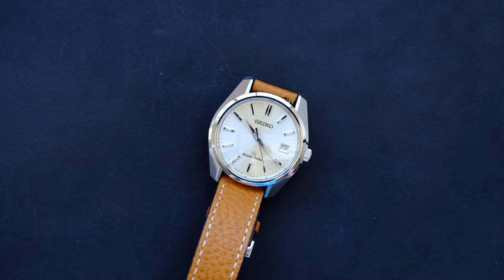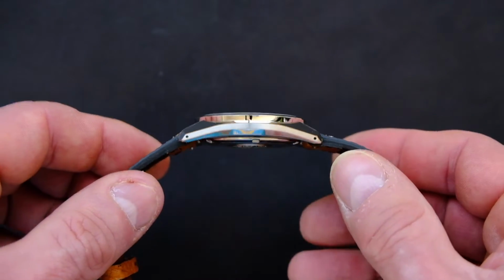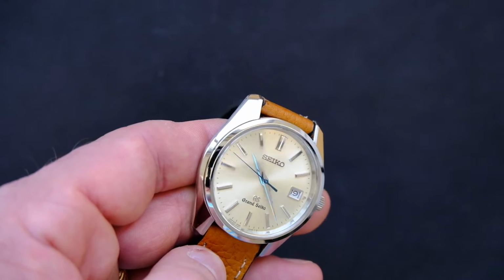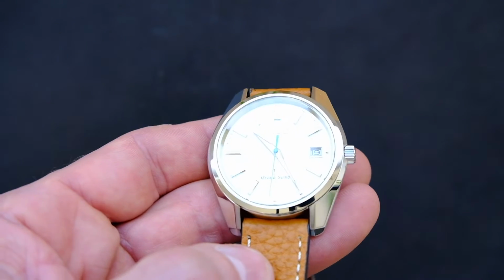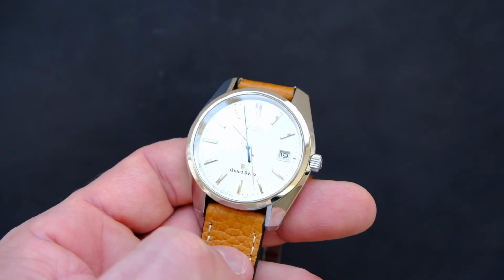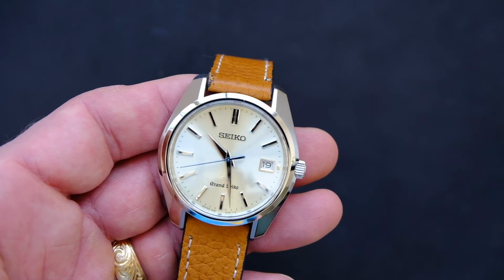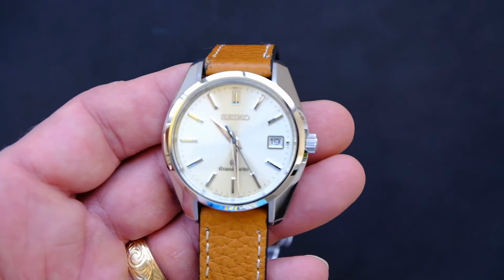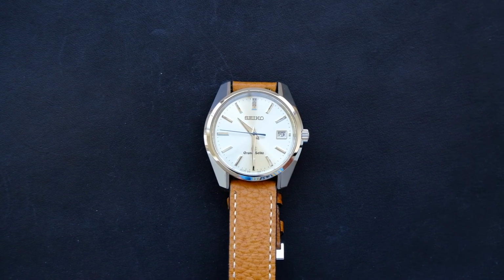Grand Seiko Sbgv005 Review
Grand Seiko Sbgv005 44GS Case Review